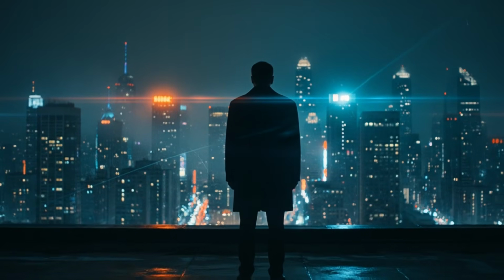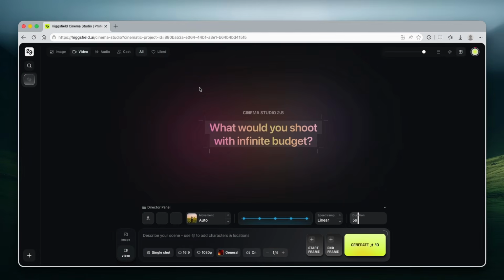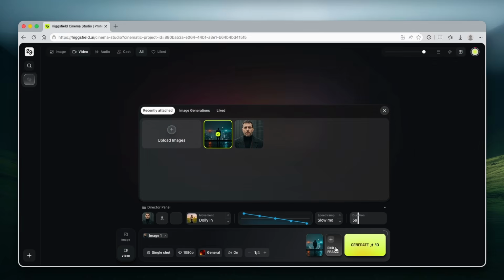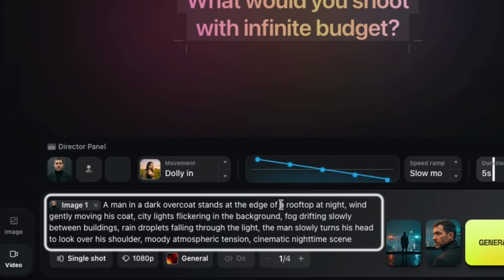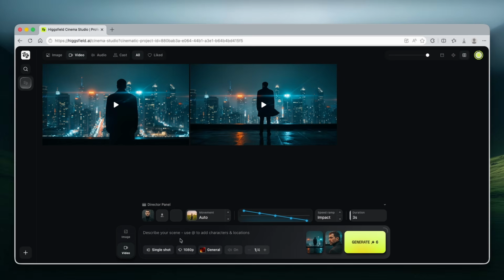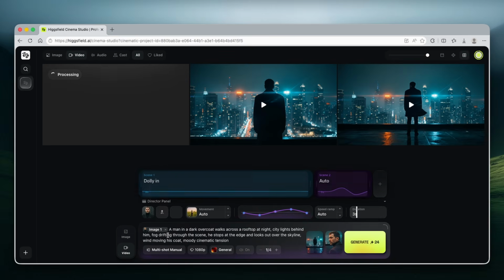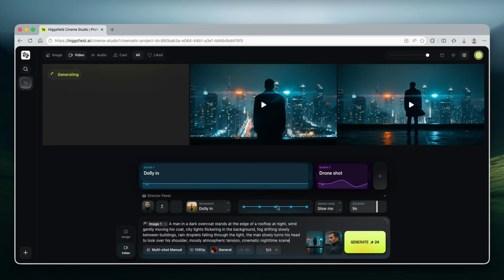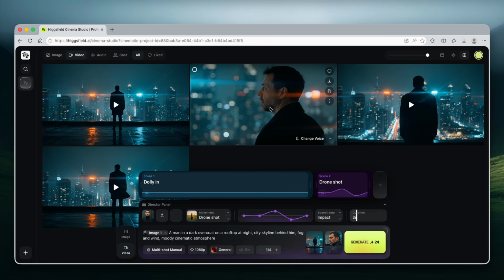I Made a Hollywood Shot in 5 Seconds | Higgsfield Cinema Studio 2.5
Higgsfield just dropped Cinema Studio 2.5 — an AI video generator that lets you cast your own AI characters, direct cinematic camera movements, choose film styles, and generate actual cinematic AI video all from one platform. Think of it as your own AI filmmaking studio where you're the director.
I tested it out with nothing but the free credits they give you and tried to make the most cinematic shot I could with just one generation. No camera. No actors. No budget. In this video I walk you through the entire process step by step inside Higgsfield Cinema Studio so you can try it yourself.

🔥 ESSENTIAL RESOURCE:
Nano Banana AI Prompt Guide (200+ Prompts) - The complete collection of tested, ready-to-use prompts for bulk AI video creation. Stop wasting time with trial and error.